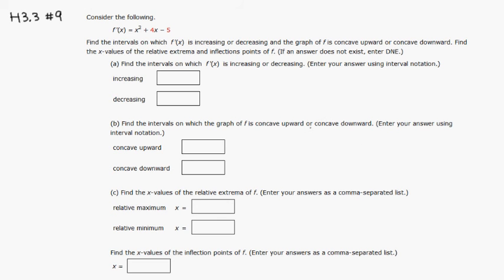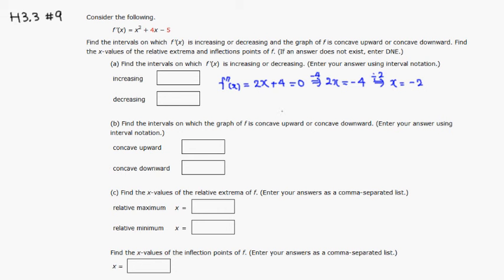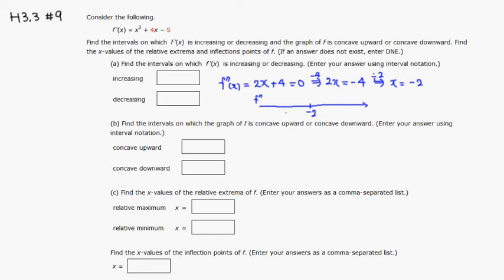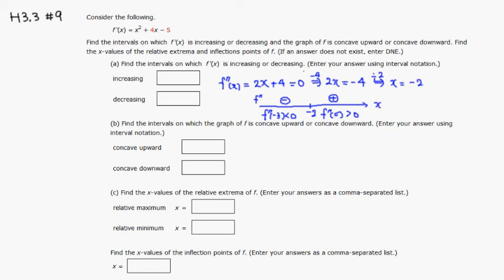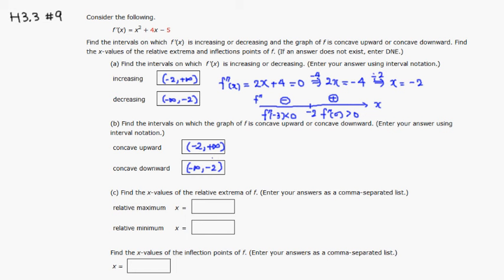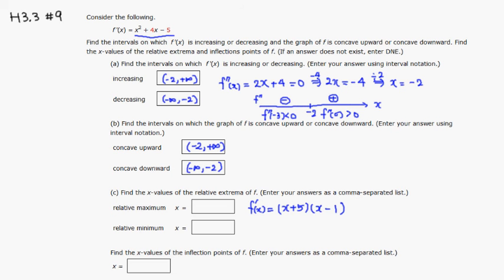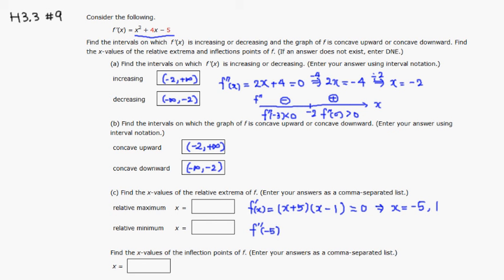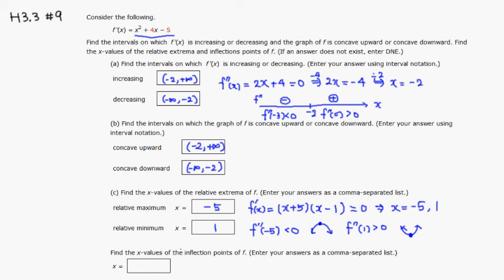m109 h3 3 9 f2012